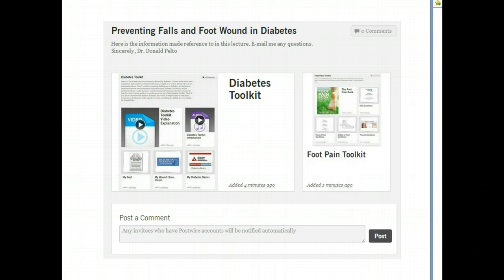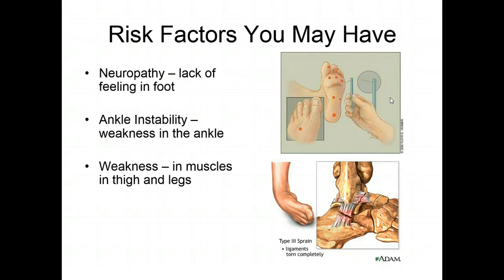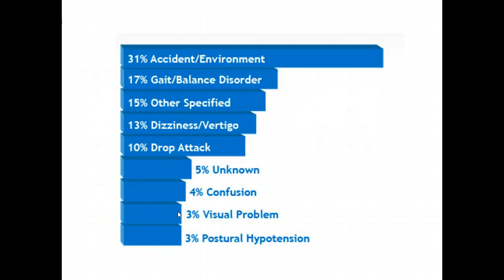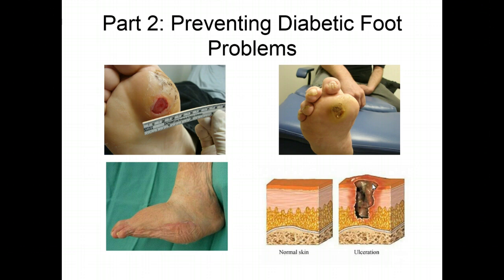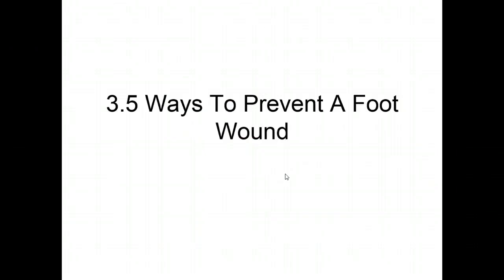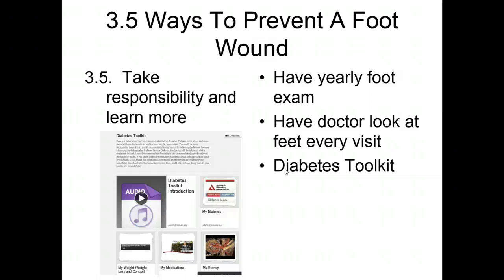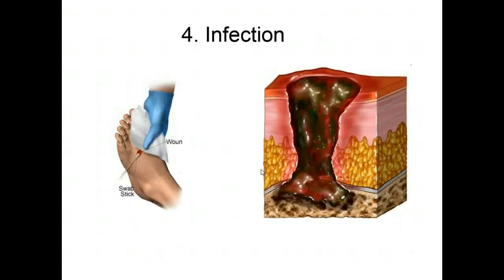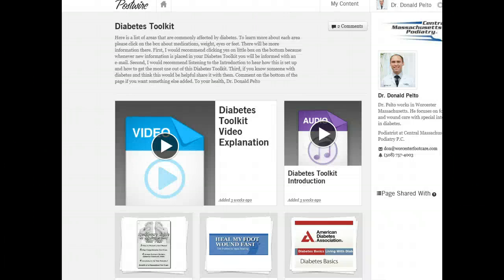Preventing Falls and Foot Wounds in Diabetes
Lecture on preventing falls and foot wounds in diabetics